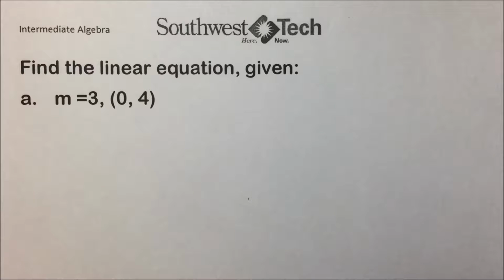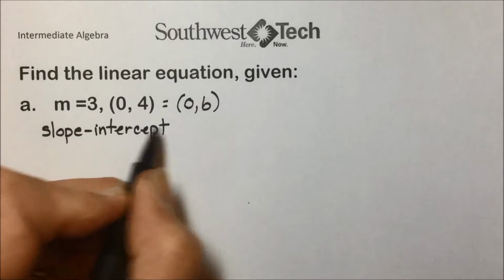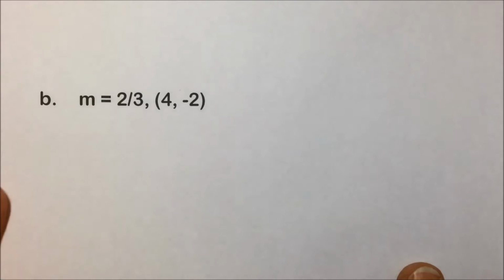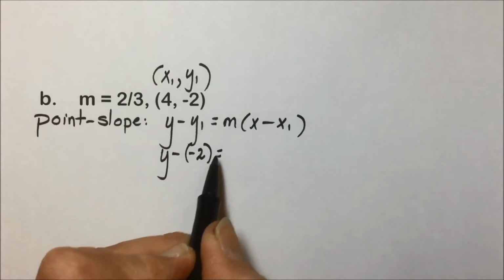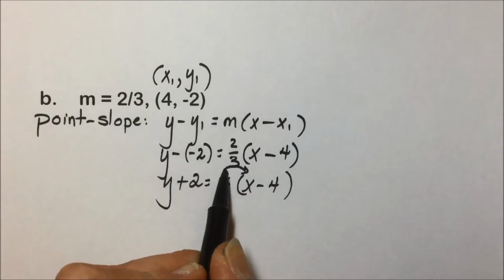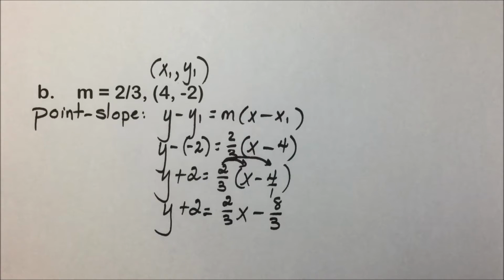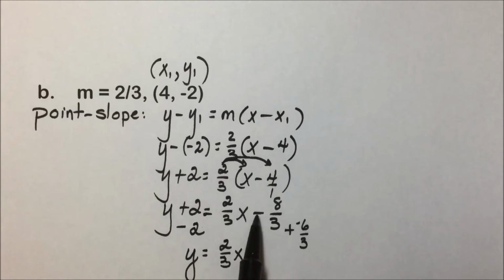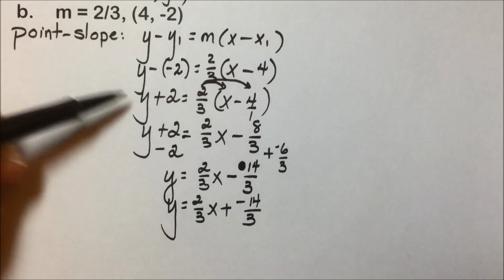Parallel and Perpendicular Lines: Equations of Lines-Intermediate Algebra Unit 2 Section 5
This video lecture (3 of 5) reviews how to determine the equation of a line given that a line is parallel or perpendicular to a line and given a point by using the point-slope formula.

Topics and terms featured in this video: point-slope form, finding the equation of a line.